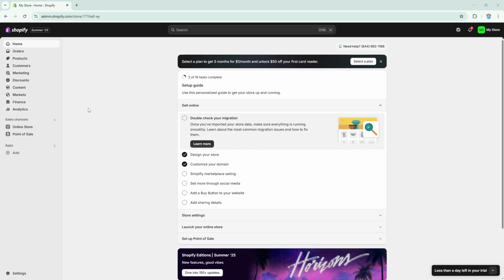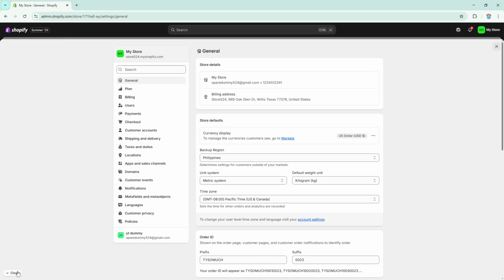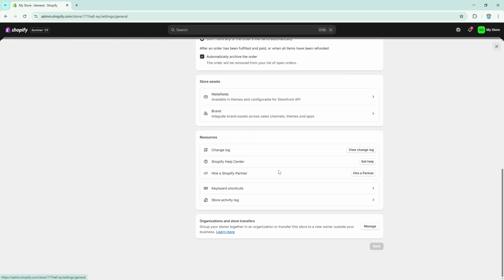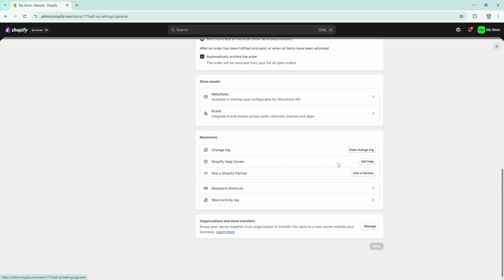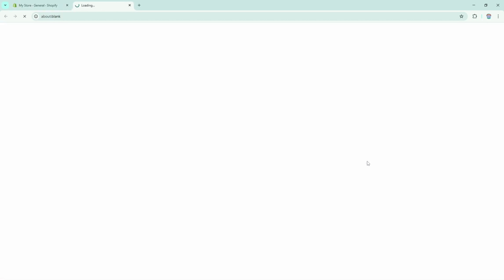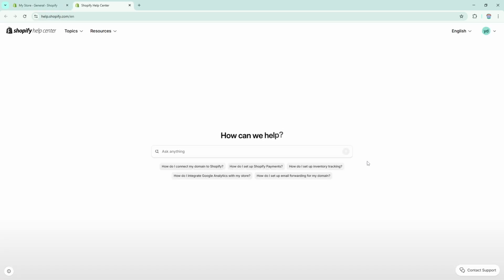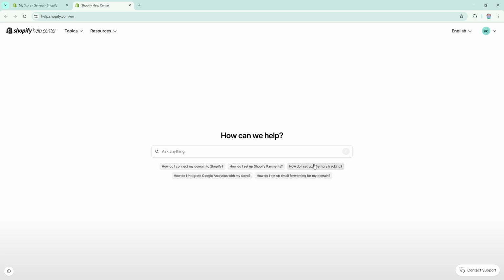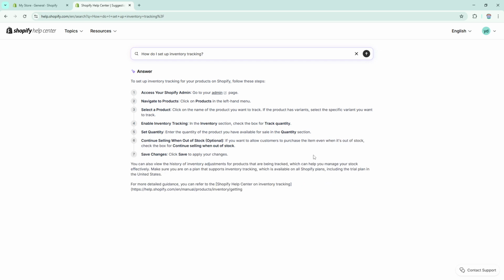How to reach the Shopify help center [2025 Easy Guide]